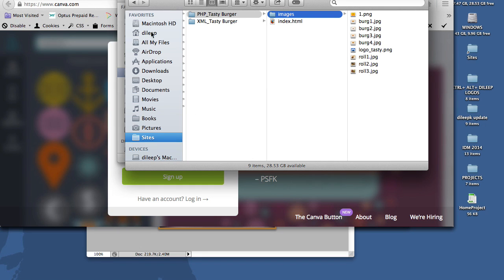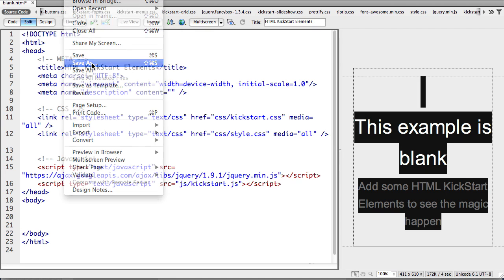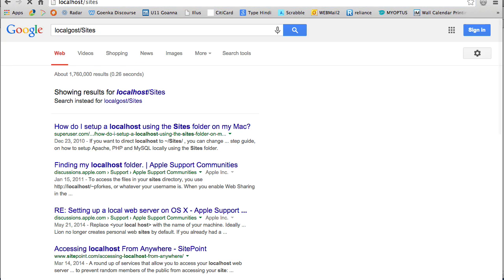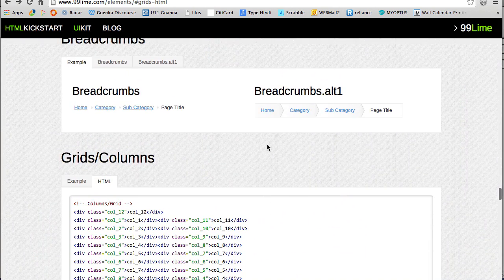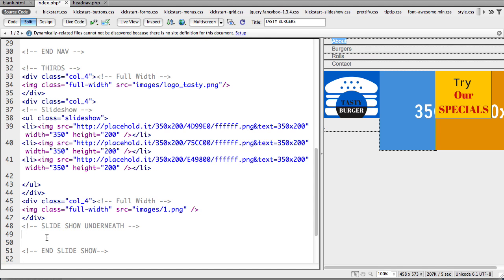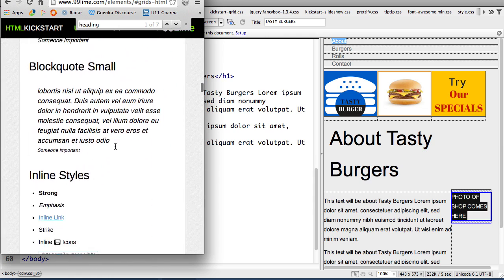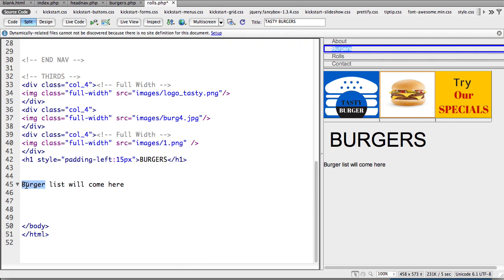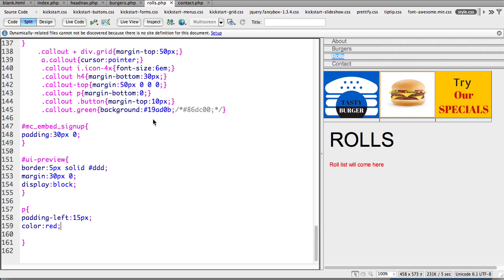Dynamic Web: Part 1 - Create basic HTML & CSS Pages